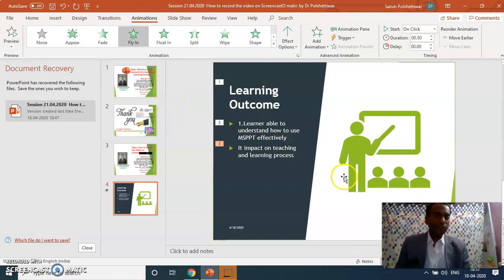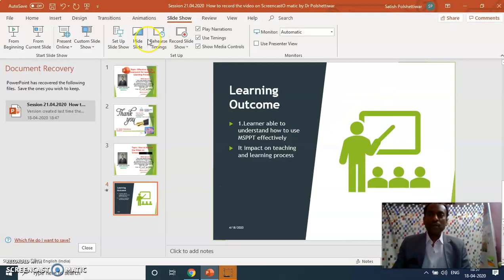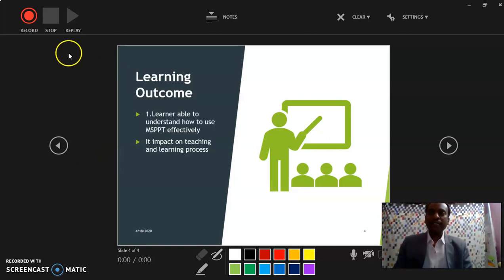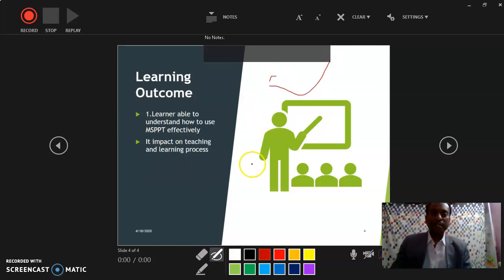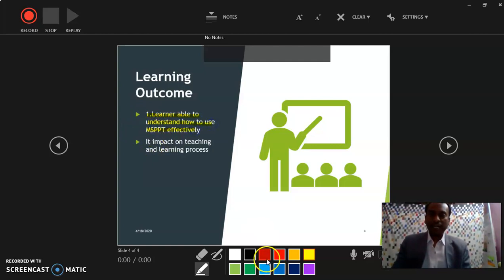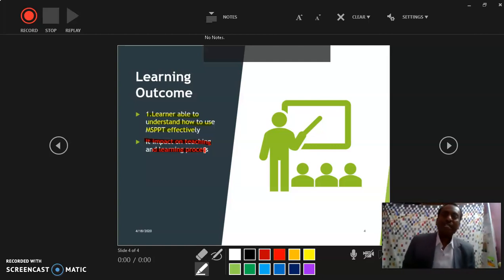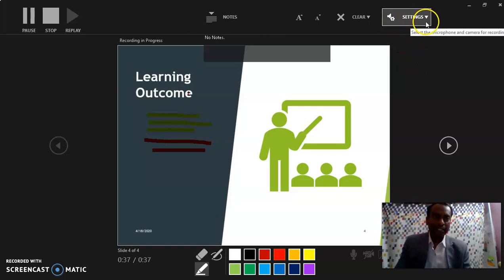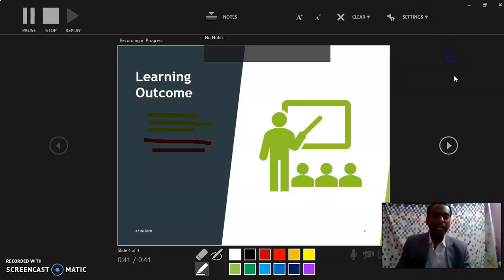Day 4 Effective use of MS Powerpoint in Teaching & Learning by Dr Satish Polshettiwar